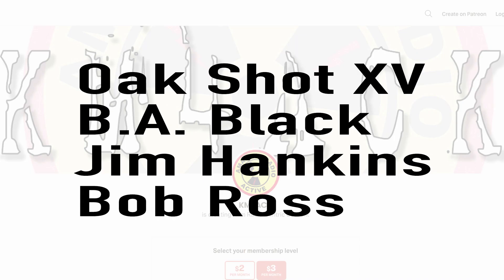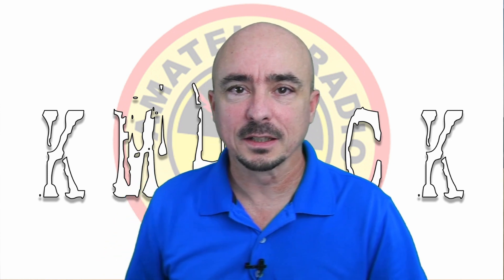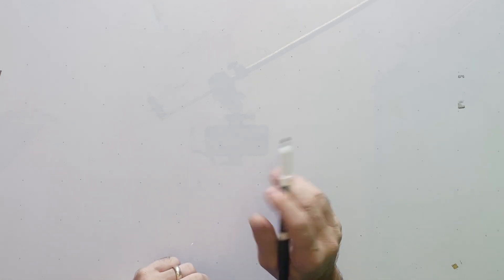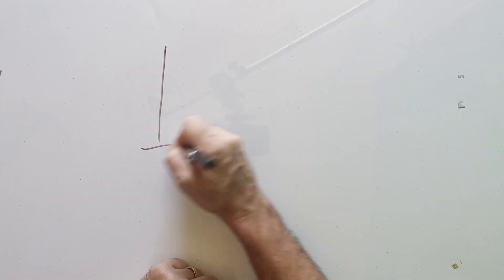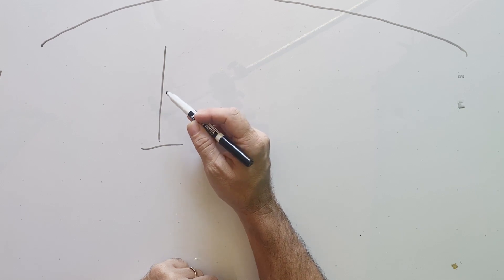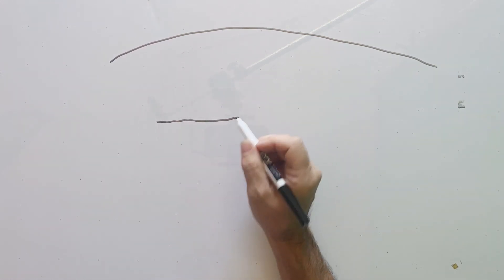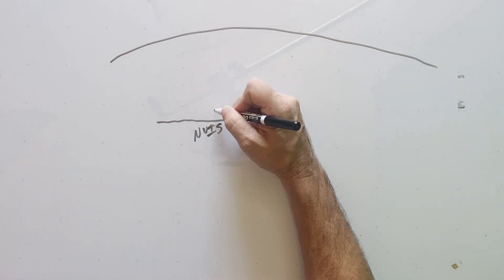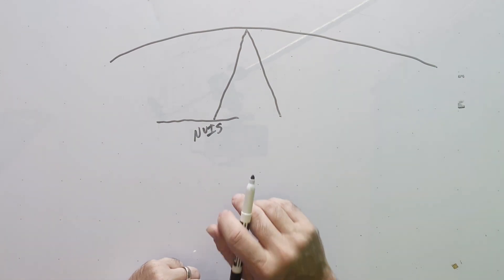Tips for Making Your First Winlink Connection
Practical tips for making Winlink connections